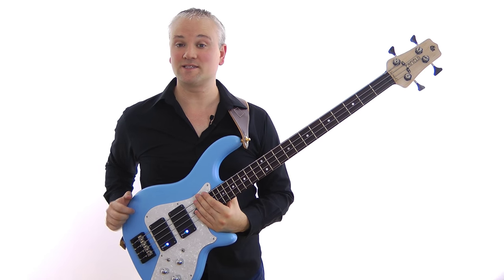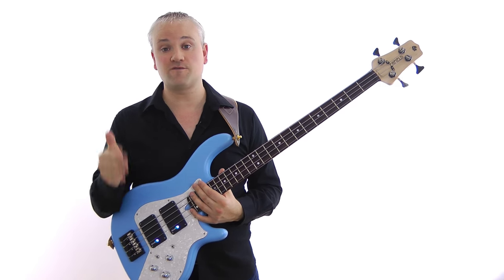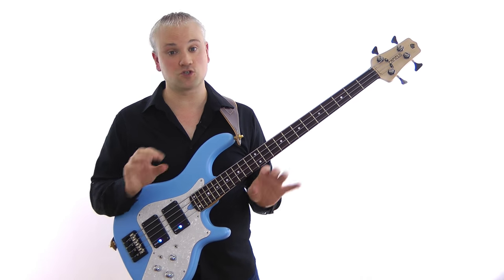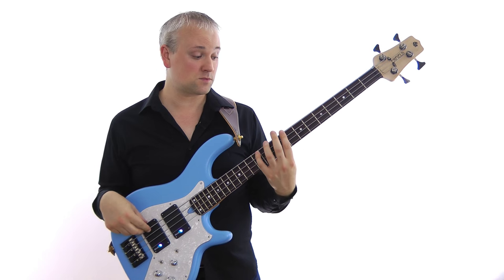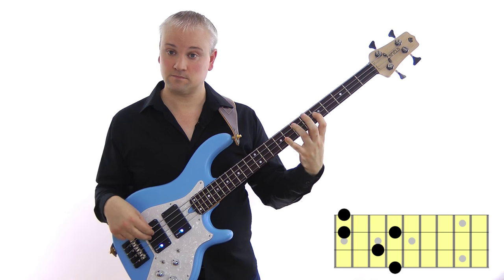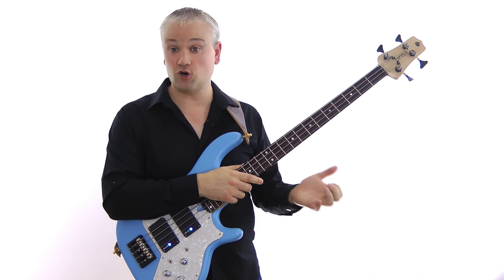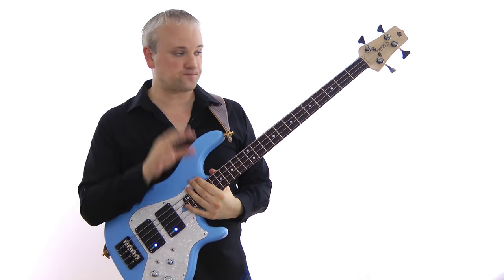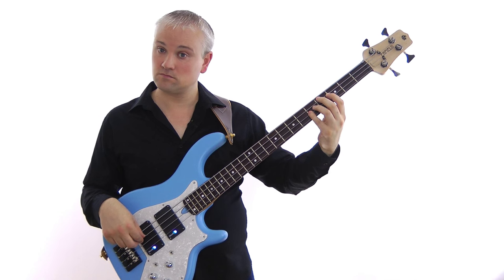Big Tip For Memorizing Chord Tone Patterns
This lesson deals with memorizing fretboard patterns such as arpeggios and scales by creating and playing distinctive basslines and riffs.